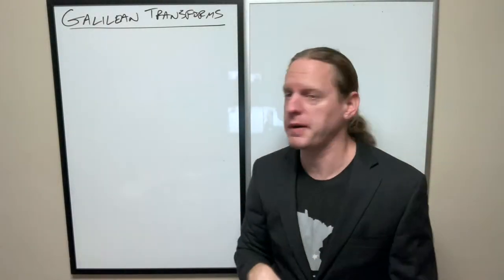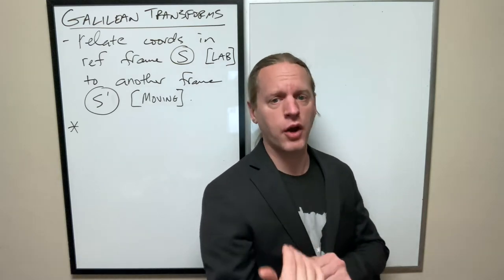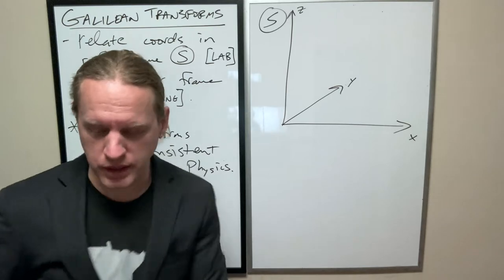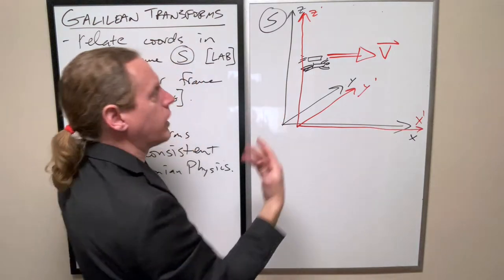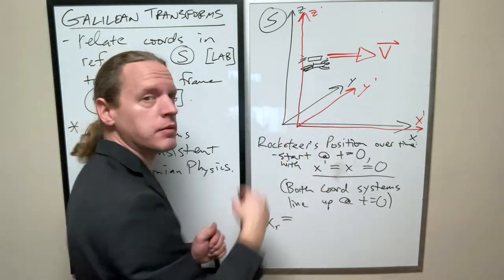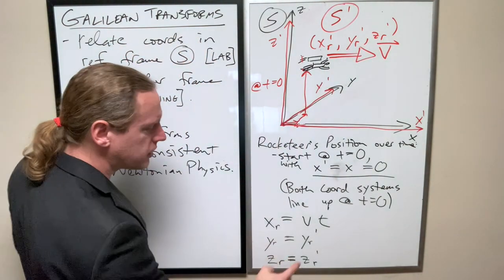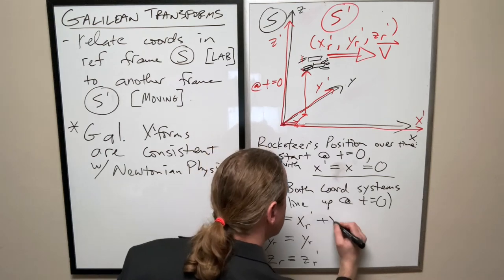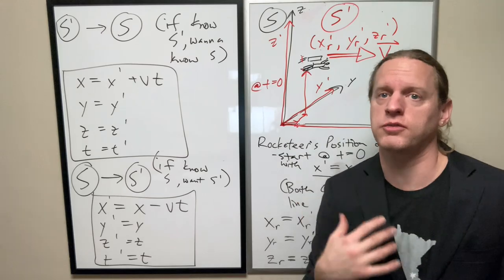SR_Lec1c: Galilean Transformations